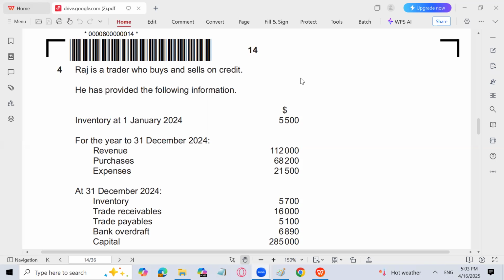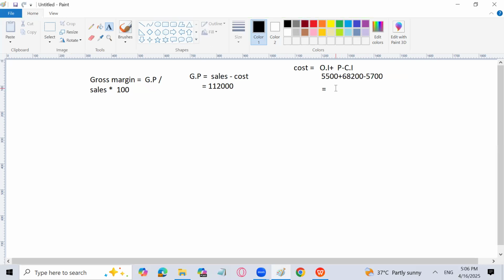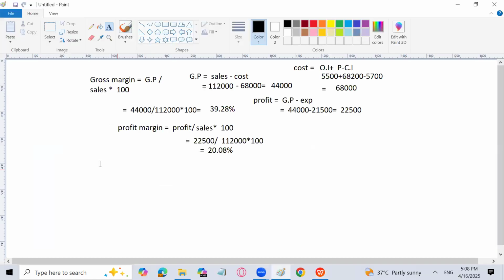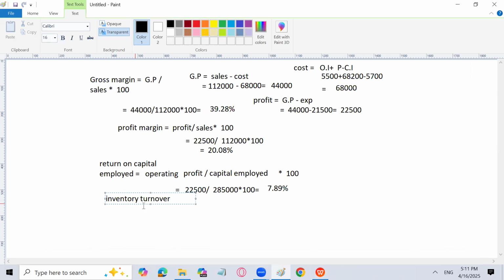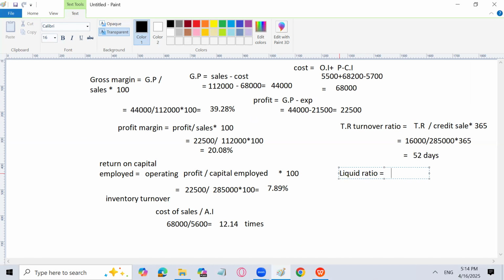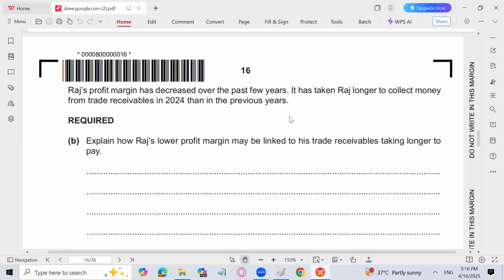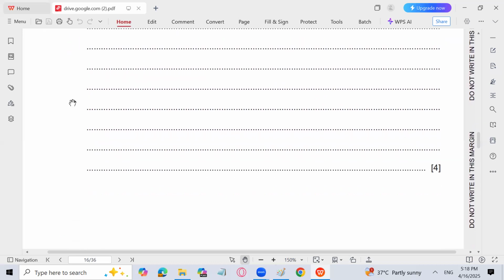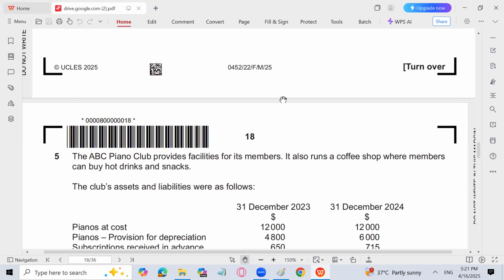O -Level- Accounting- Ratios- FM -25 -22